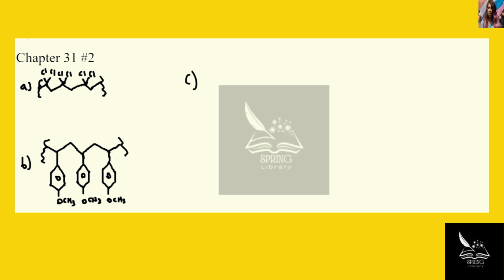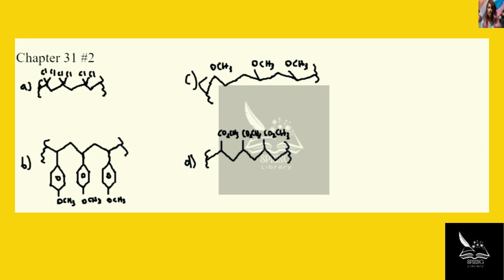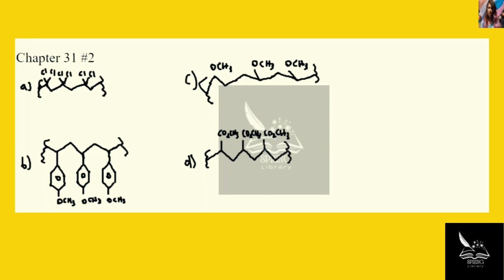[Chemistry] What polymer is formed by chain-growth polymerization of each monomer?